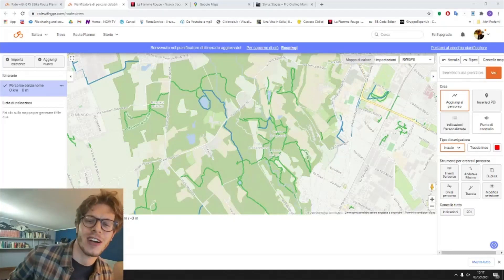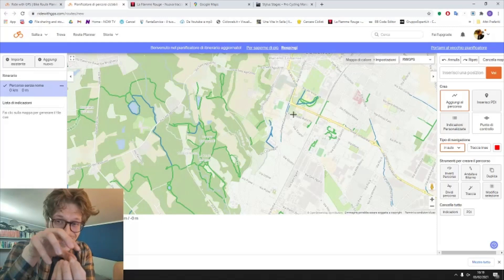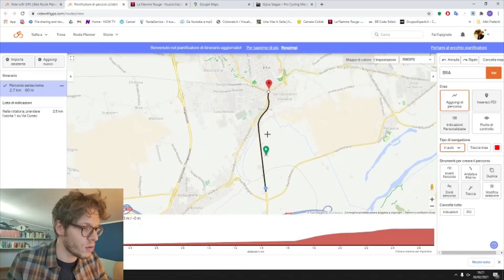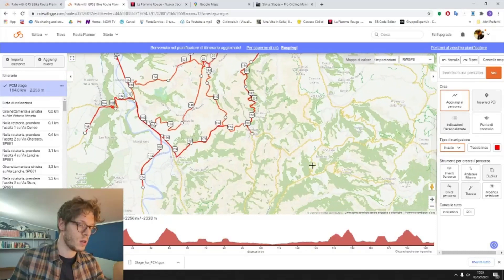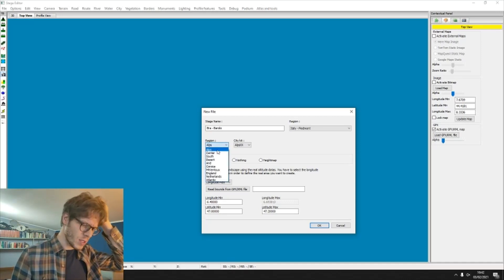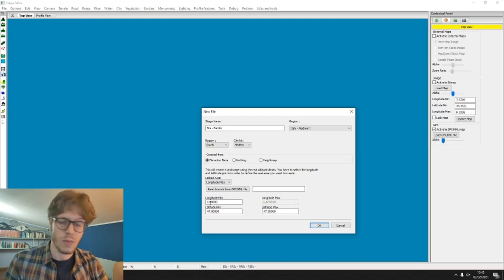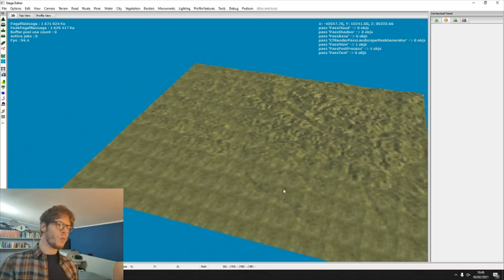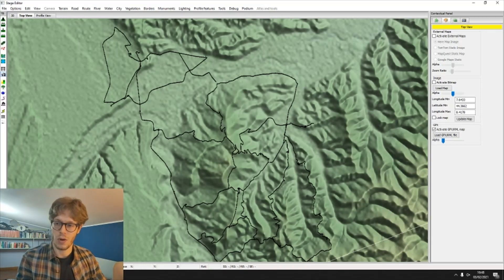Stage Editor - PCM Guide - Ep.1 - How To Create a GPX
This guide, divided in episodes, will explain you all the tricks of the Pro Cycling Manager stage Editor, downloadable from Steam, to learn and create wonderful stages to play in your favourite game.

The guide is made for the Pro Cycling Manager 2019 Stage Editor, anyway is also valid for the 2020 edition and earlier.

If you want to donate something I would be really pleased.